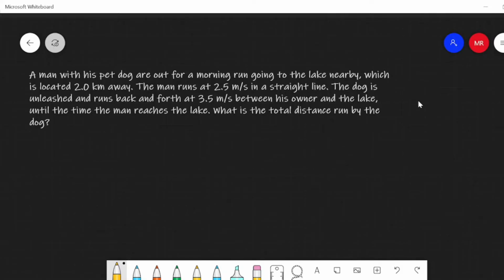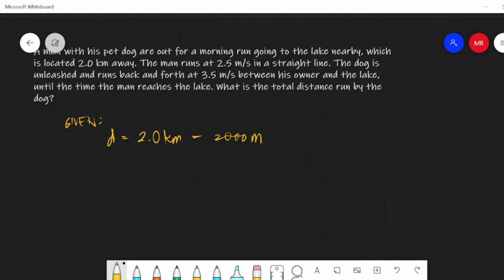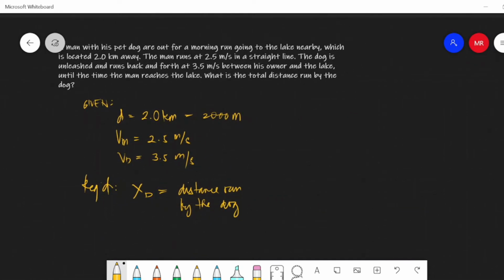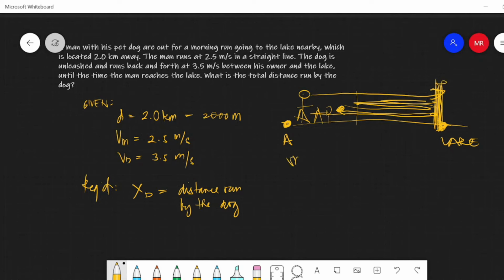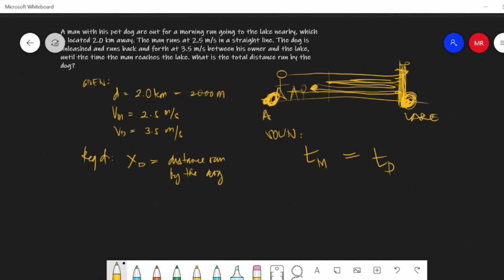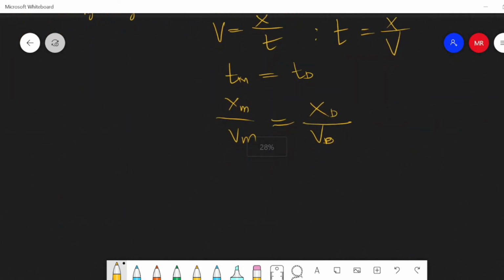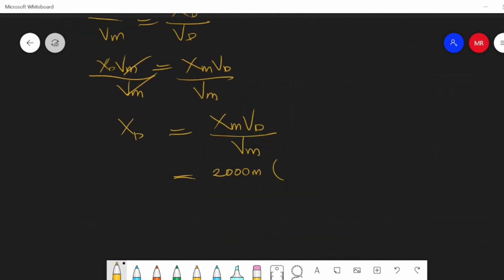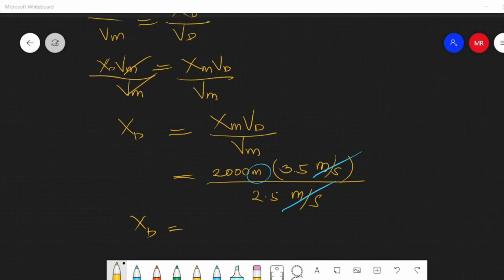Kinematic In One Dimension Example Problem (Man and Dog)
A man with his pet dog is out for a morning run going to the lake nearby, which is located 2.0 km away. The man runs at 2.5 m/s in a straight line. The dog is unleashed and runs back and forth at 3.5 m/s between his owner and the lake, until the time the man reaches the lake. What is the total distance run by the dog?